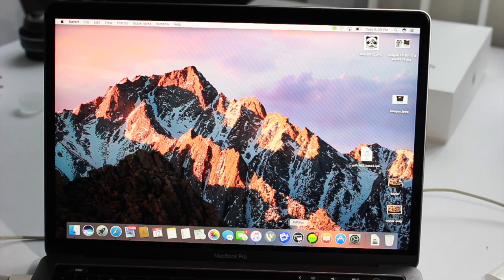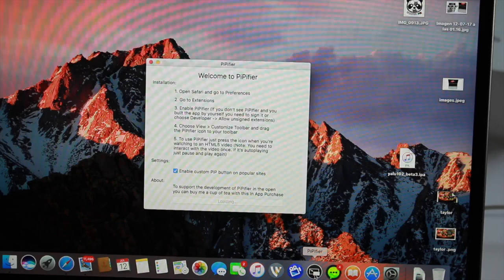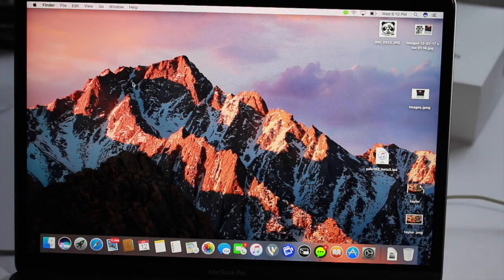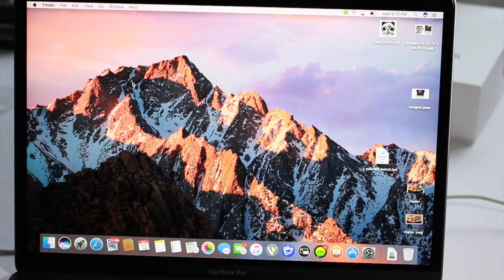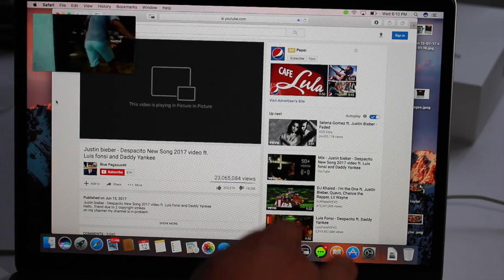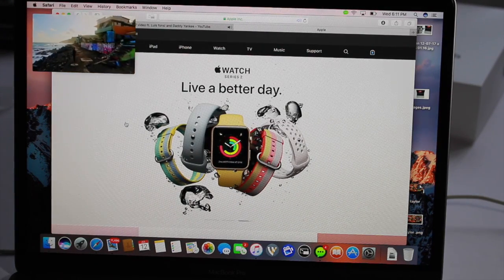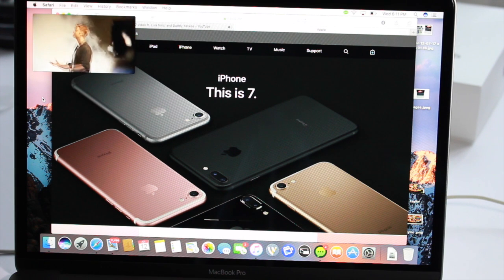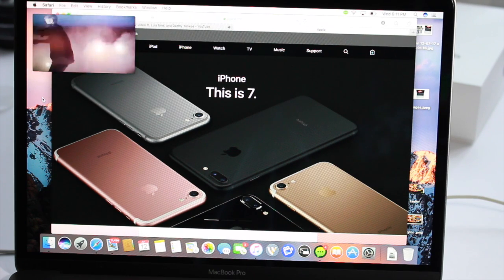PICTURE IN PICTURE ON MACBOOK PRO WITH "PIPIFIER"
PIPIFIER ALLOWS PICTURE IN PICTURE ON MACBOOK PRO OR ANY MAC